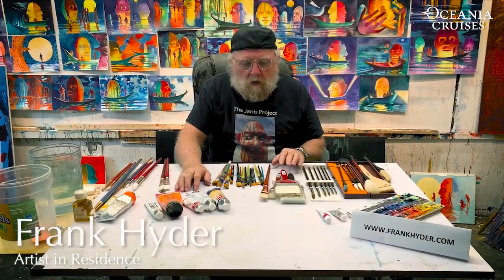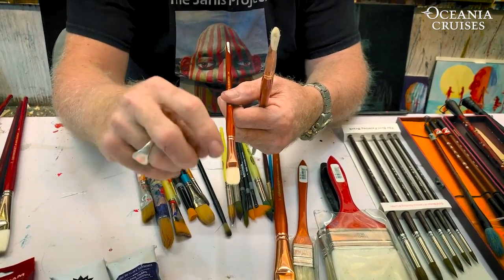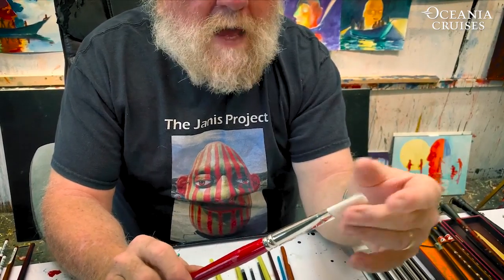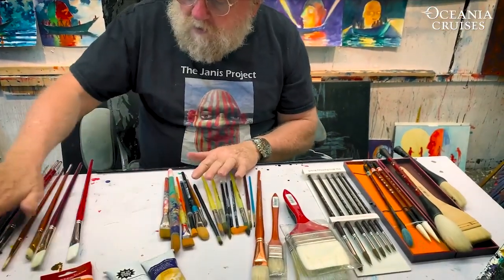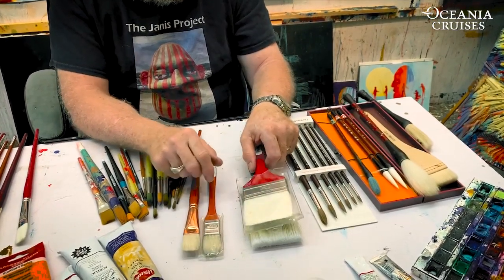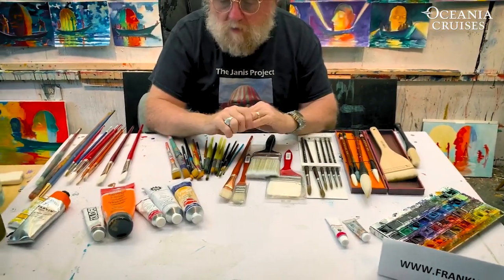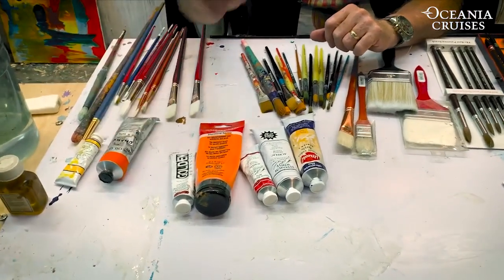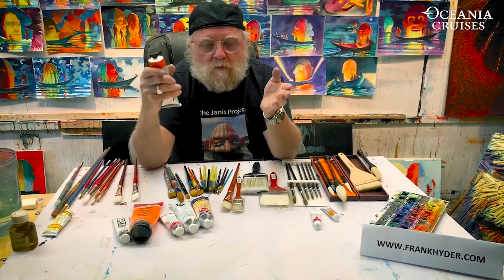Artist in Residence Frank Hyder Brushes